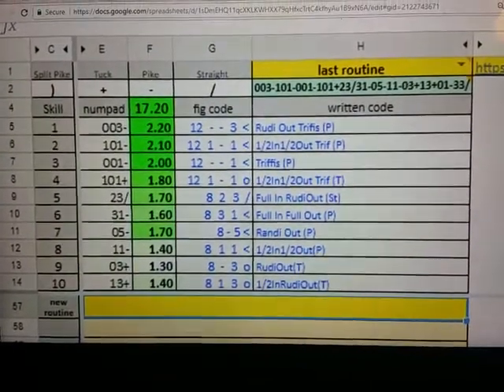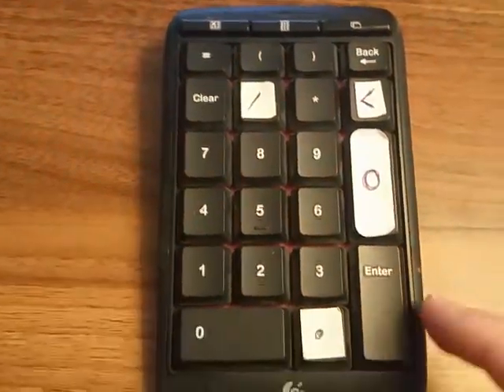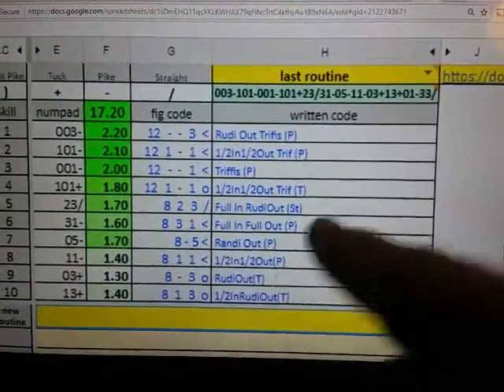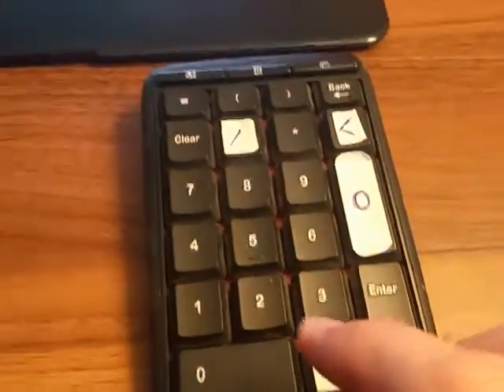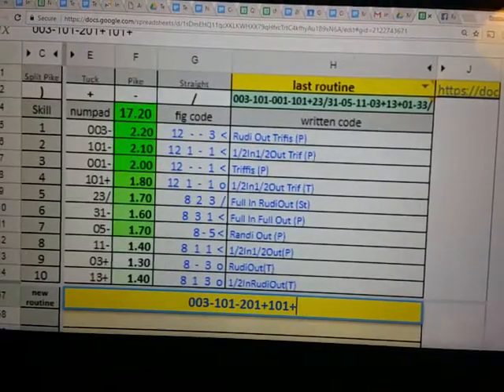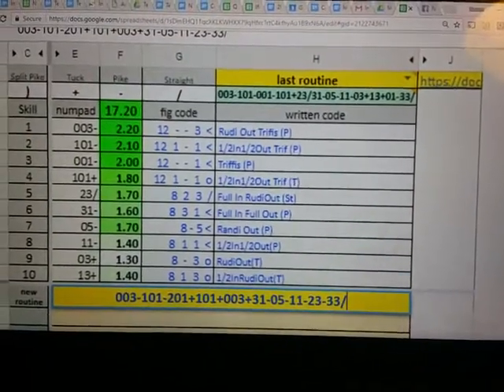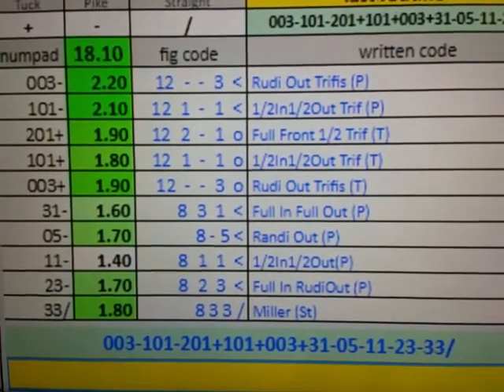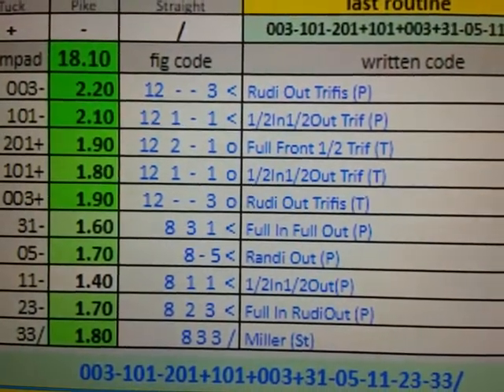TRP NumPad Numeric Coding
by Darren Gillis